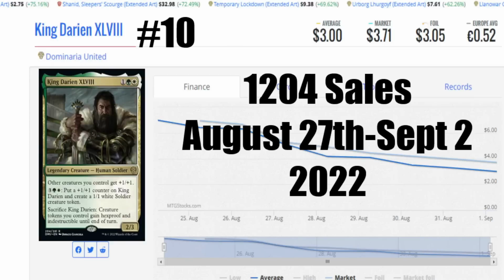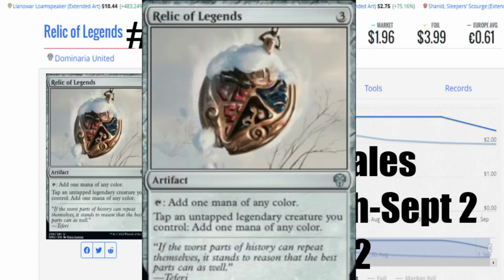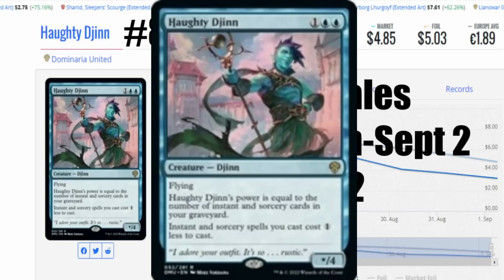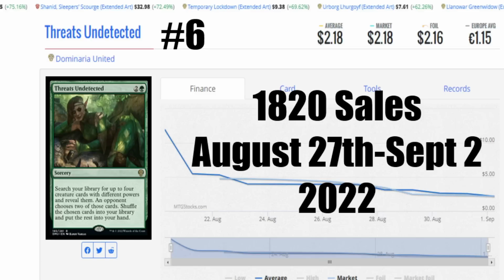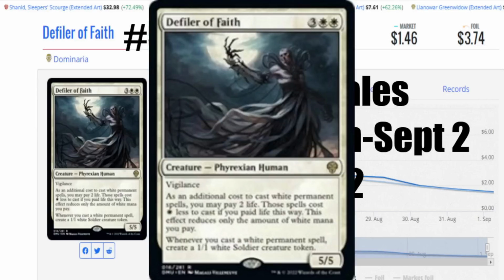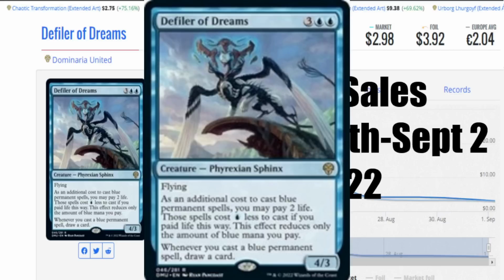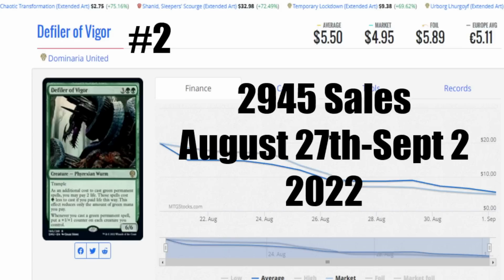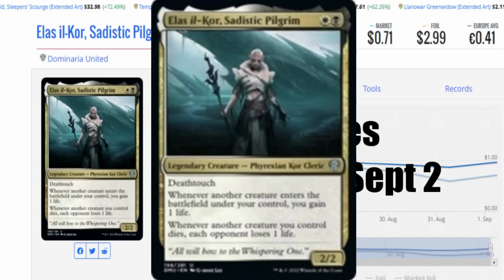Dominaria United Sales For Singles Are Through The Roof HOT TEN Aug 27th Sept 2nd 2022